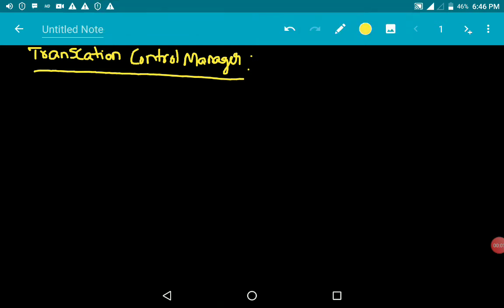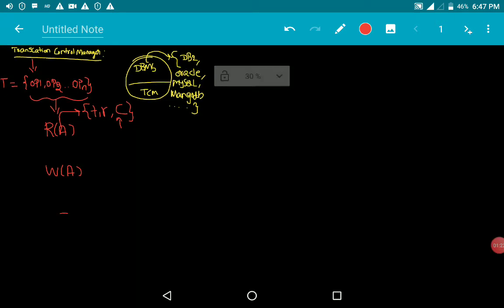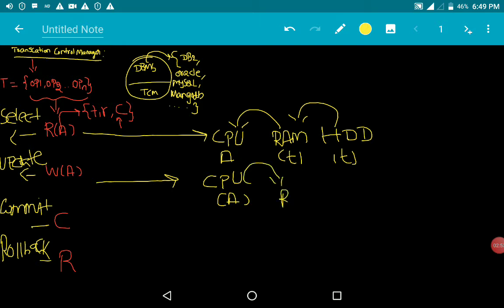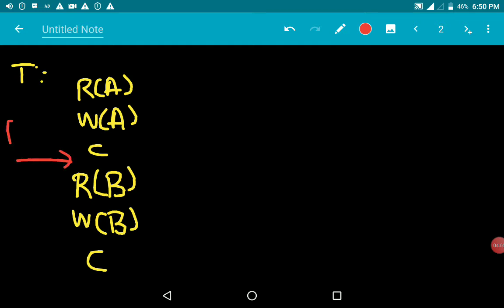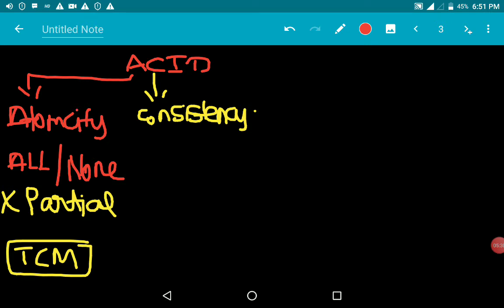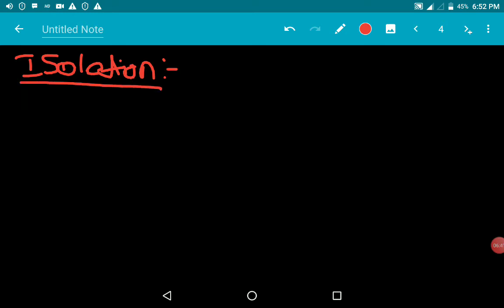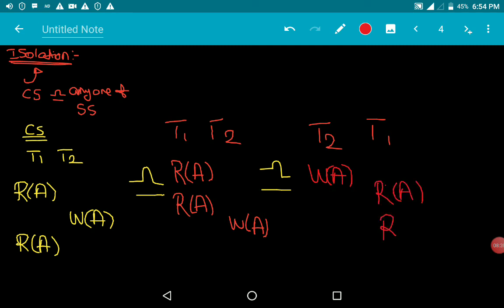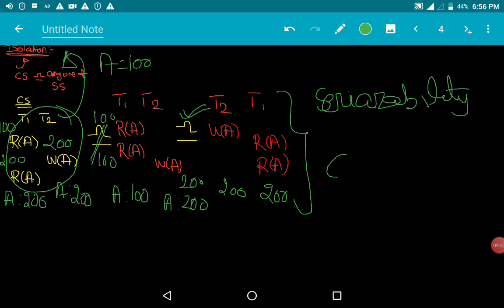ACID properties of Transaction (DBMS)